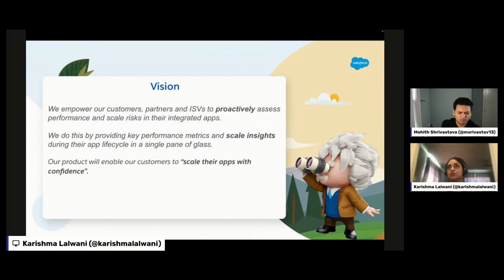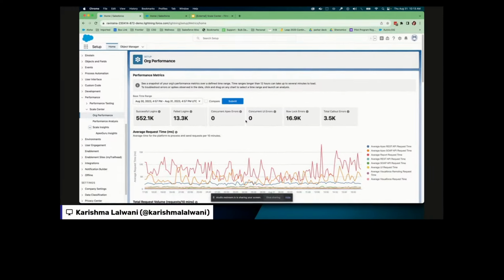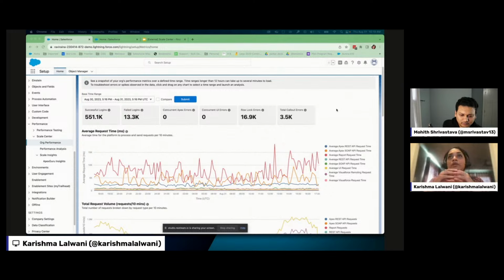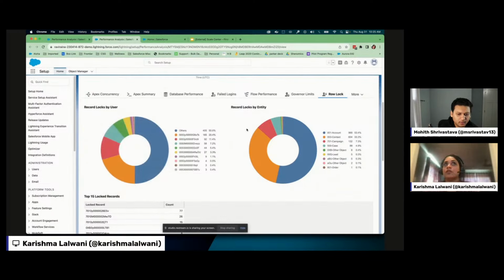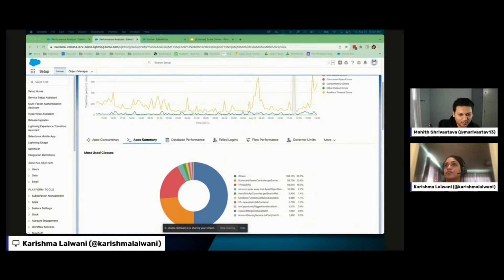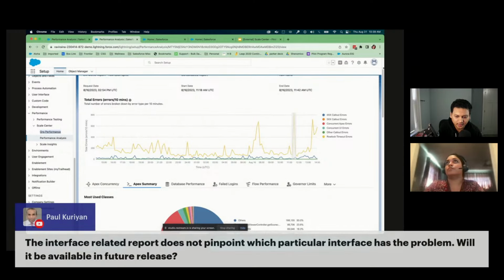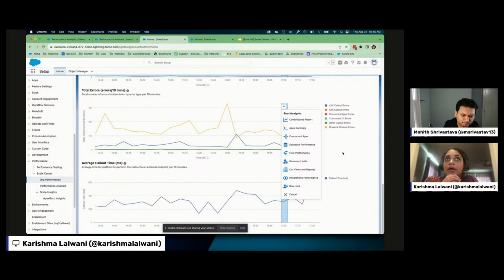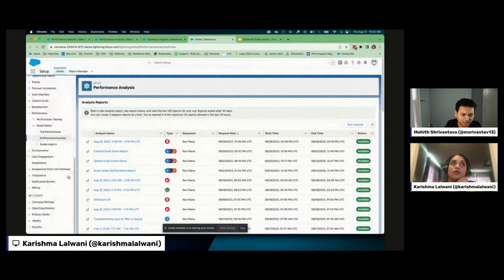codeLive: How to Troubleshoot Apex Performance and Scaling Issues Using Scale Center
Join Mohith Shrivastava and Karishma Lalwani to learn how to use our new product Scale Center to identify and troubleshoot Apex concurrent and ROW Lock errors.